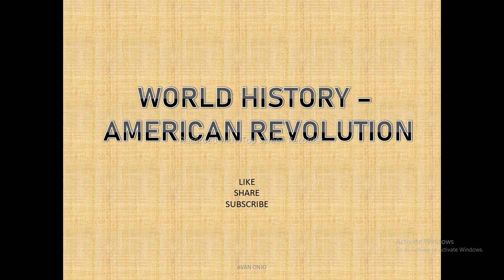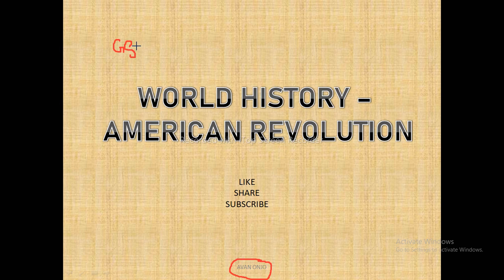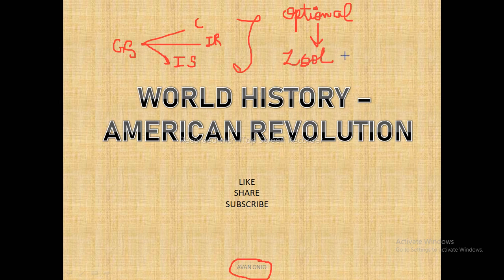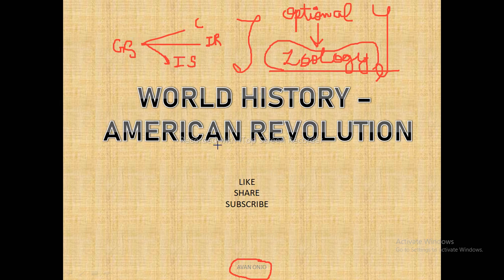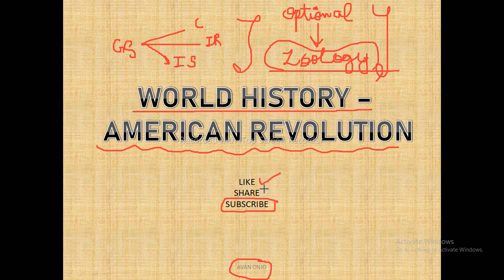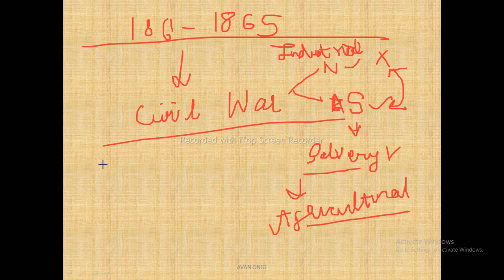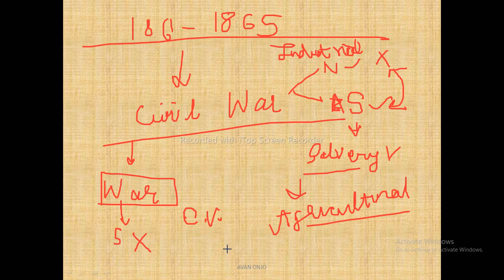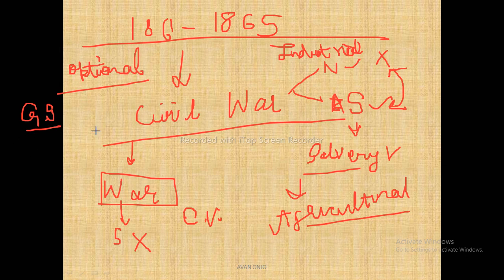AMERICAN REVOLUTION | WORLD HISTORY | UPSC